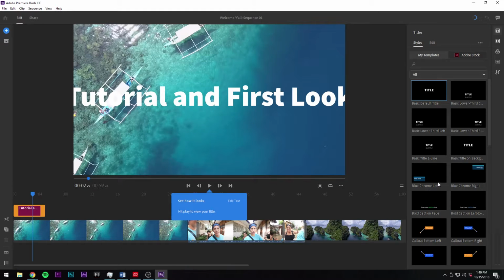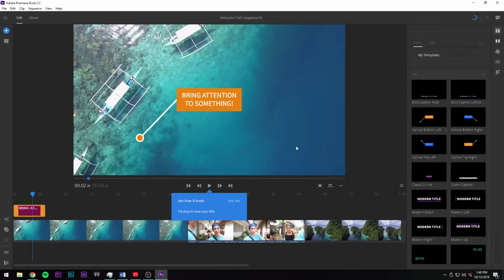Adobe Rush... WHO IS THIS FOR??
Today we look into Adobe Premiere Rush and we try to discern who it's for.